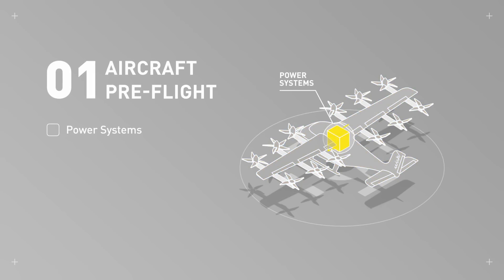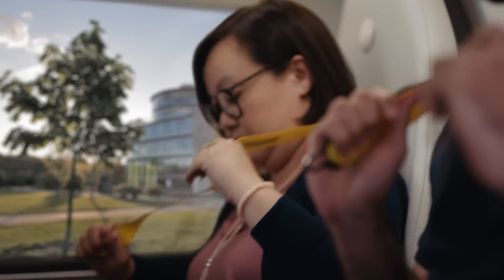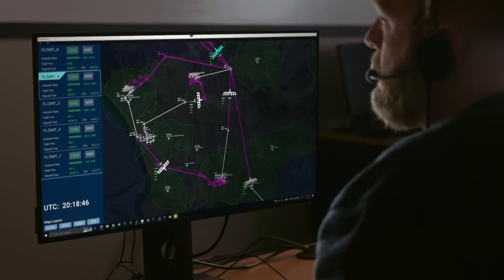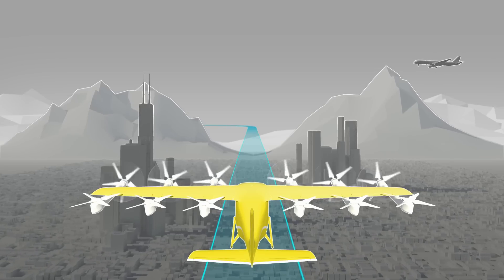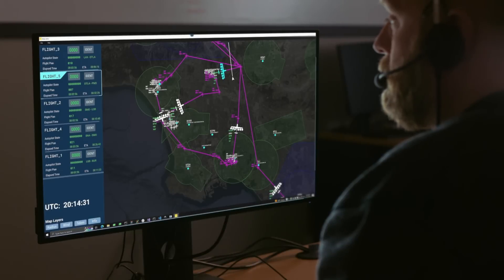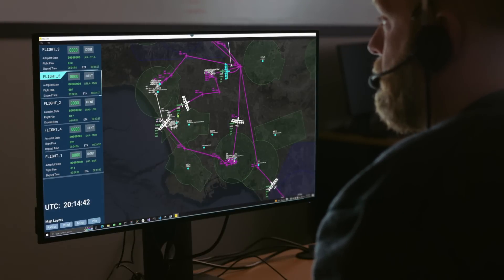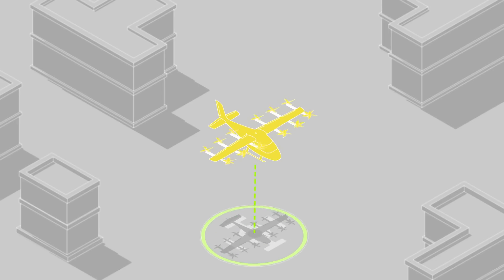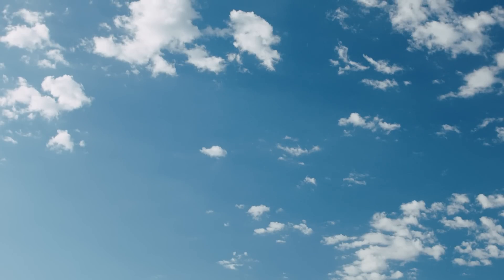Autonomy Explained: Wisk's Self-Flying First Approach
Wisk is one of the only AAM companies to pursue a self-flying first approach. This approach is core to the company’s overall strategy and is most importantly a critical element in bringing one of the safest systems to market in aviation. It is also the key to unlocking the scale and the full potential for the broader AAM industry.

But, what exactly does "autonomous flight with human oversight" mean?

This video explains our unique self-flying first approach from the perspective of the aircraft, the passengers, and our multi-vehicle (MVS) supervisors on the ground.